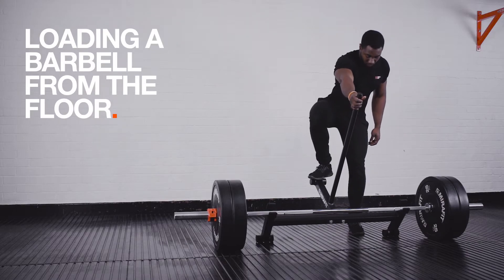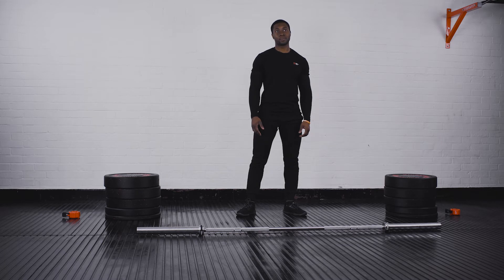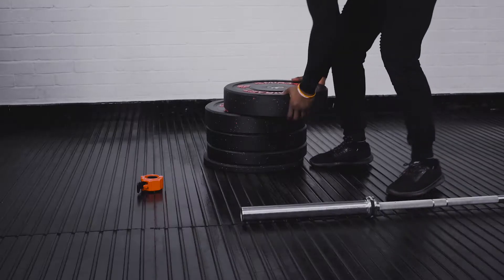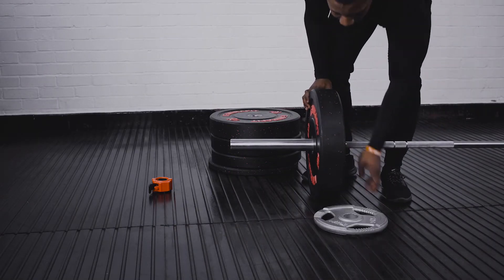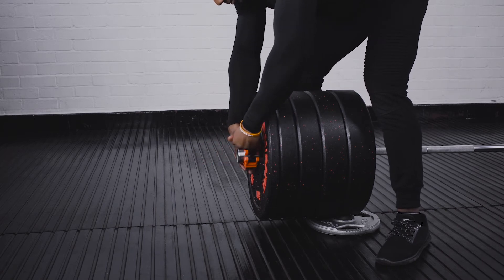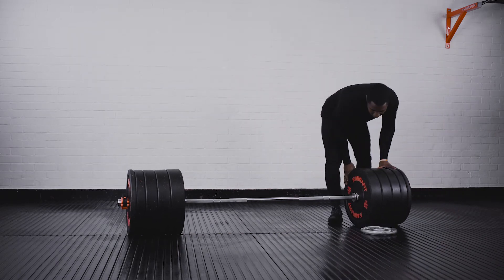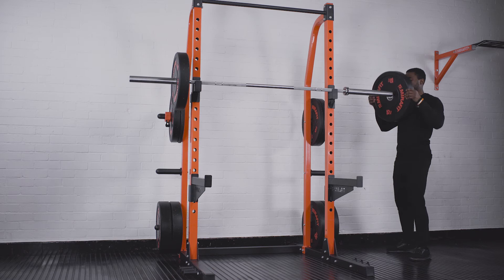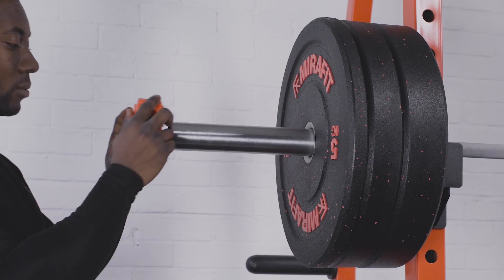Guide To Loading A Barbell | Mirafit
The Mirafit guide to loading a bar has landed!

In this video Mirafit fitness expert Louis takes you through the easiest and safest ways to load your barbell – both with and without our Mirafit Barbell Jack, as well as on the rack.

If you are new to deadlifts and powerlifting then loading a barbell might seem daunting. With exercises like deadlifts being so key to seeing results with your workouts, it is so important you know how to go about loading a barbell correctly and safely. So, pay close attention to the video and learn the ins and outs of loading a barbell.

If you like the look of our Mirafit Barbell Jacks then head over and check out our Full Barbell Jack and Mini Barbell Jack.

If you want to get kitted out with the set up in the video then just head over where you can check out our Mirafit M2 Half Power Rack with Storage System.